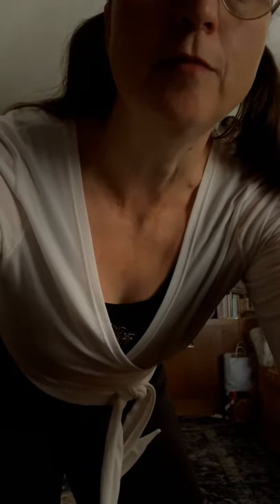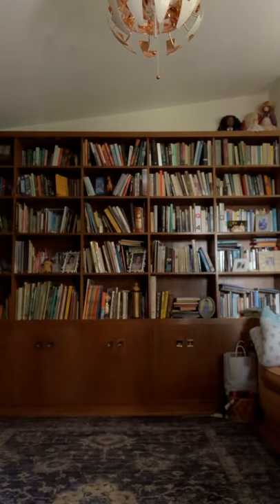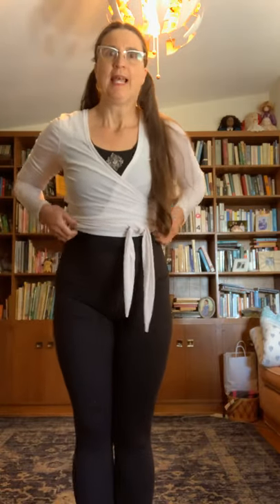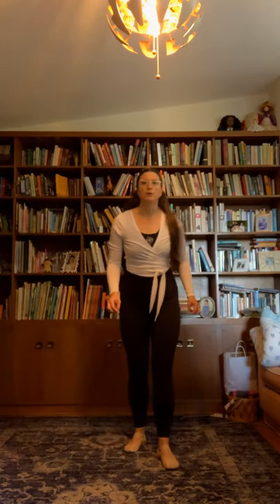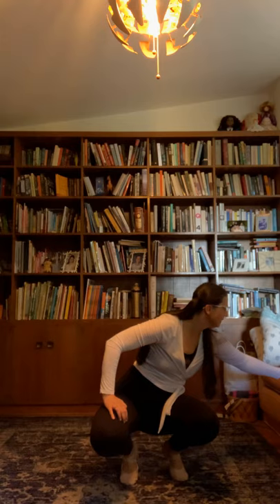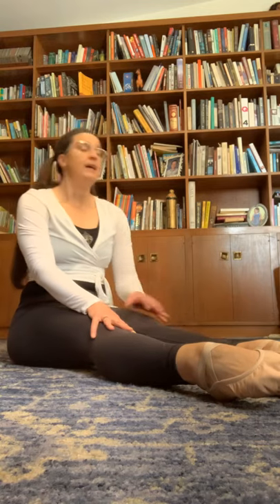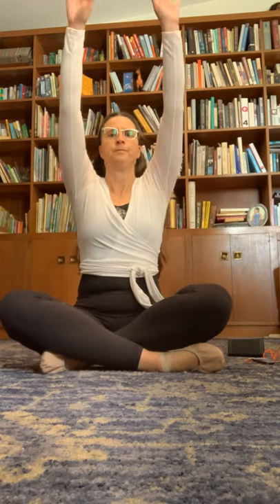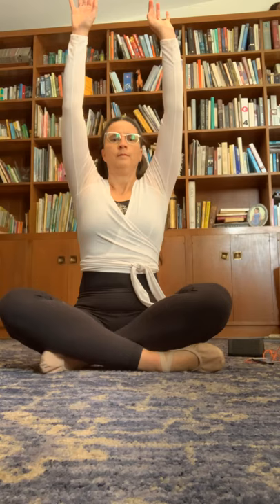Pre-Ballet class 1: Stretching, warm-up for ballet feet, warm-up for ballet hands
This is the beginning of my Pre-ballet class.  In Jolly Green Giant we stretch tall, become small and end standing proud and straight.  In Good Toes Bad Toes we point and flex our feet, bend and straighten our knees and stretch our pointed toe to the sky.  In Mittens & Gloves we clap 4 times and make mitten hands then we clap 4 times again and make ballet glove hands.  Children are taught the difference between pedestrian movement and ballet movement.